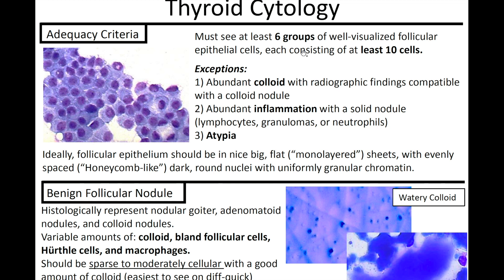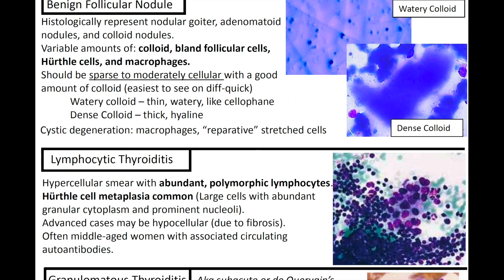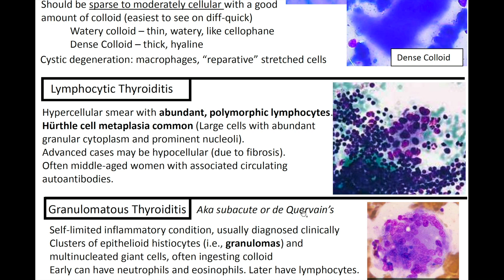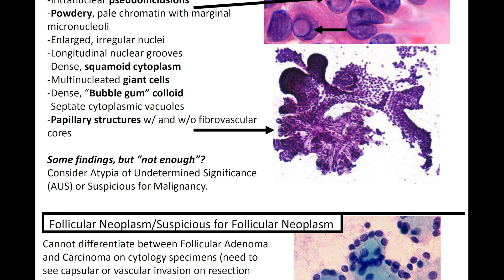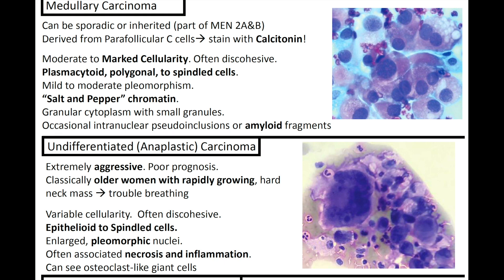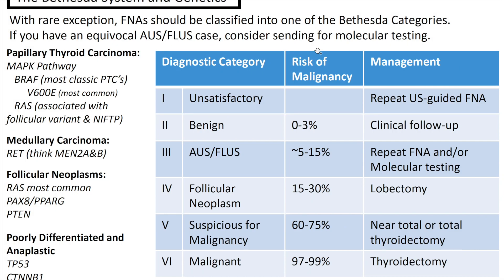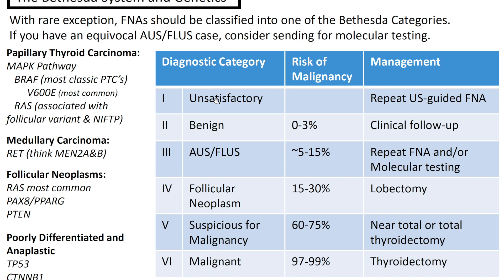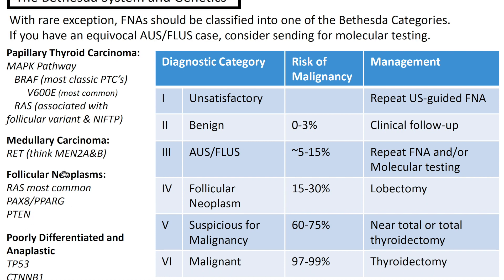Thyroid Cytology: Kurt's Notes